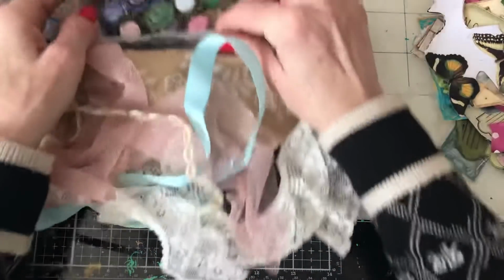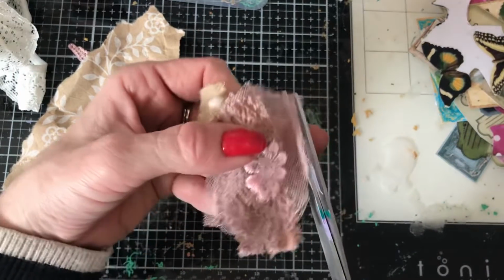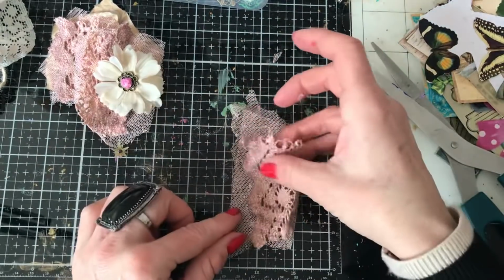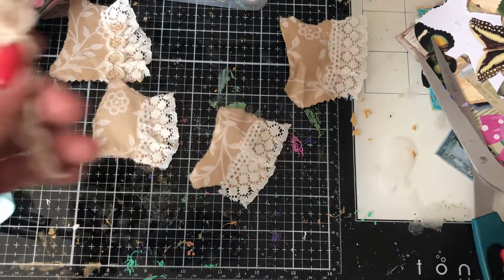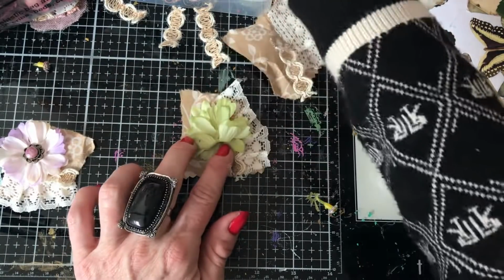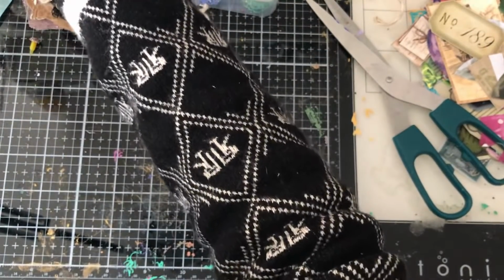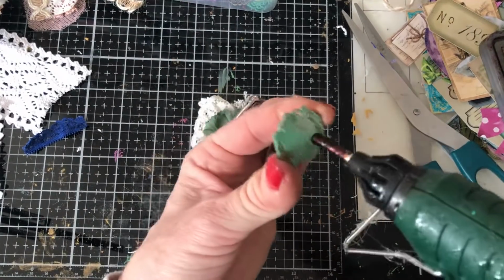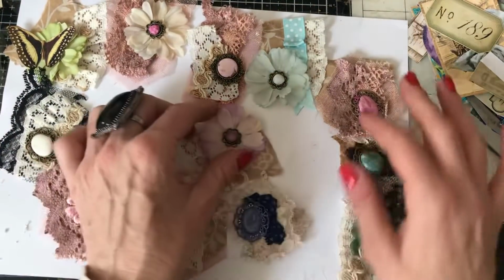Fun & Easy Mindless Crafting - Scrappy Clusters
Hi , let's make some scrappy clusters, so fun and easy to make for some mindless crafting.

200gsm Smooth Paper for Printing from Inkjet Printer - beautiful qulity prints
Bosch Hot Glue Gun
1.5 inch large Book Rings - perfect for chunky ring bound journals
Tim Holtz Vintage Photo Distress Ink
HP 6950 Printer - Instant Ink Compatible